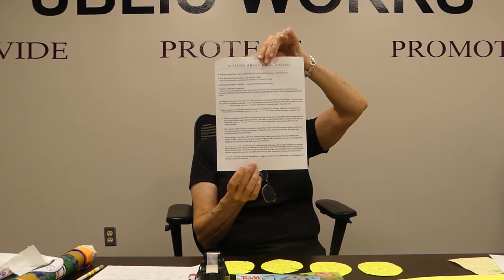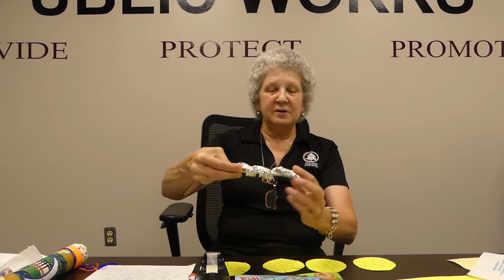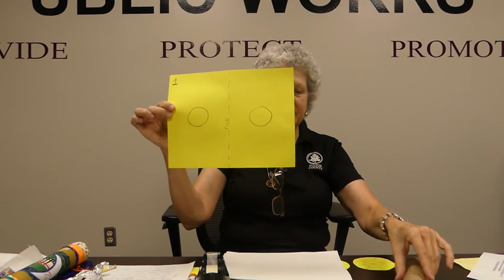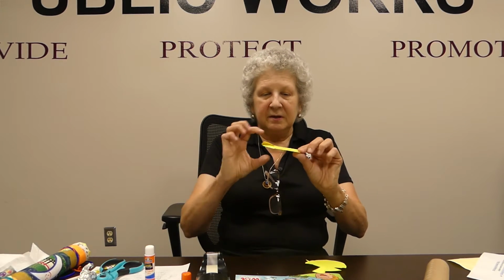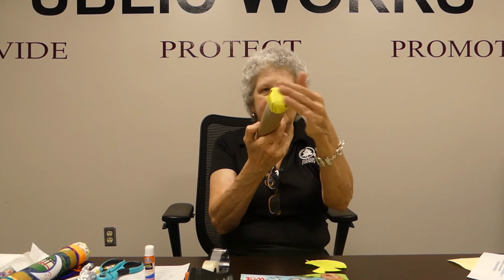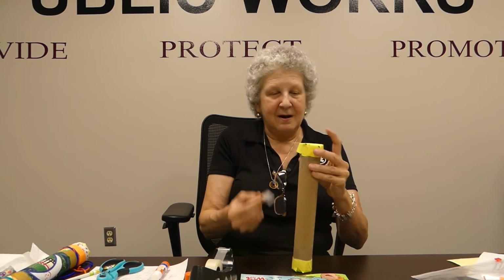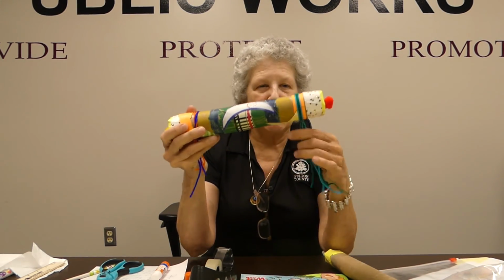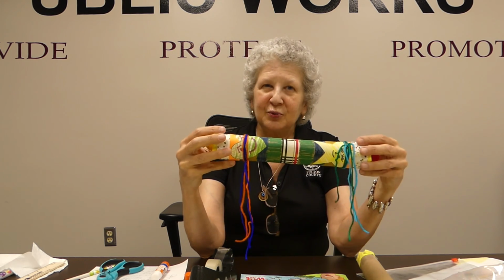'Let's Learn About Rainstick' with our friends from the department of Public Works